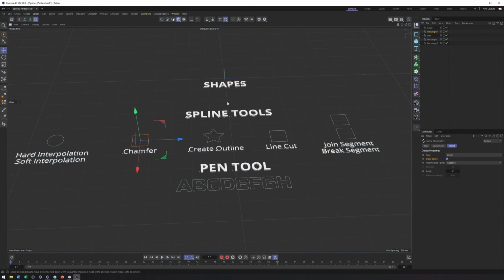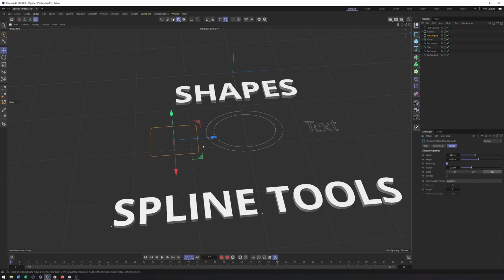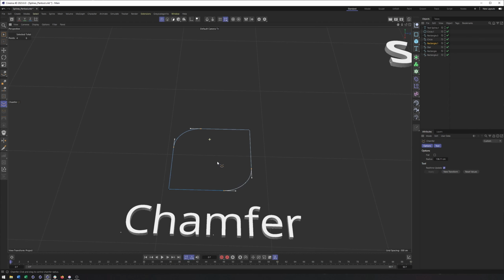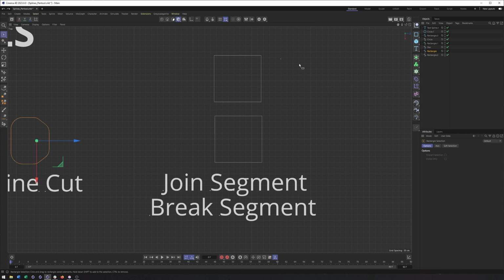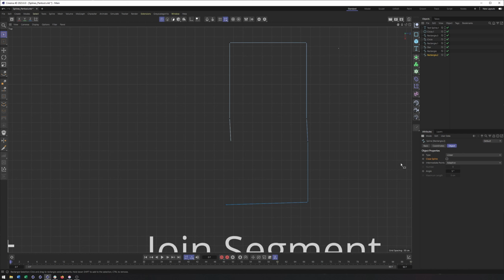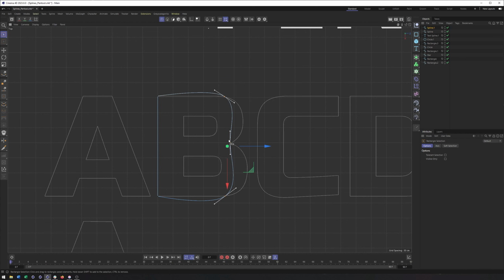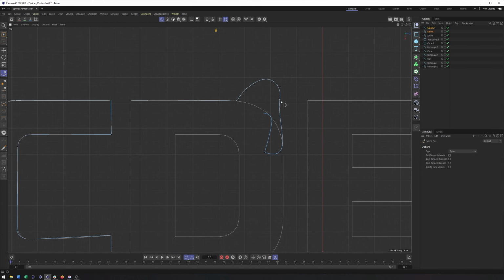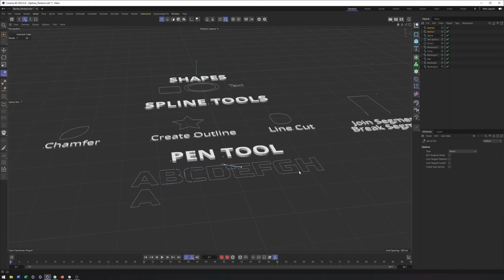Cinema 4d 2023: Beginners Guide Pt 5 (Spline Pen and Spline Tools)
In this video tutorial I go over the basics of working with the Spline Pen and other important tools when you are working with Splines in Cinema 4d.